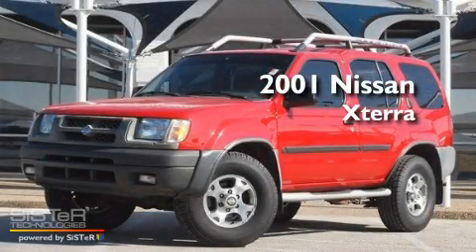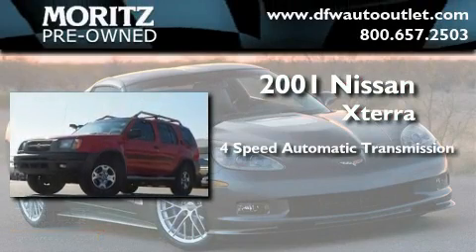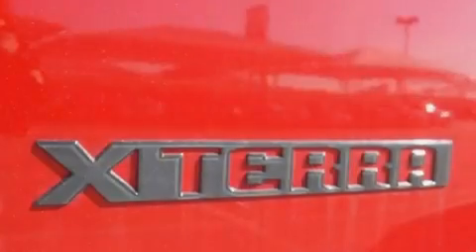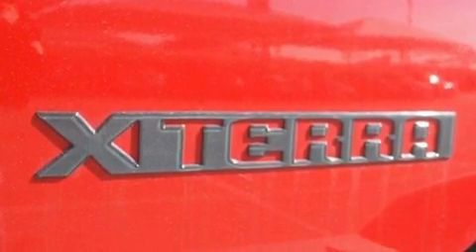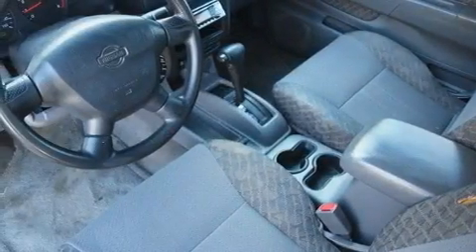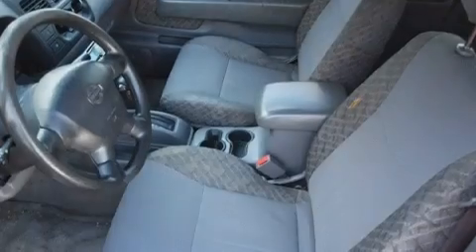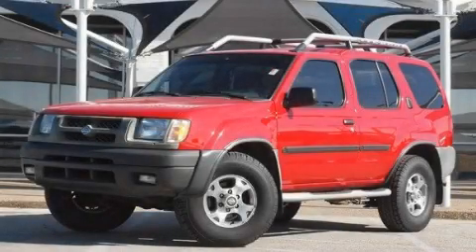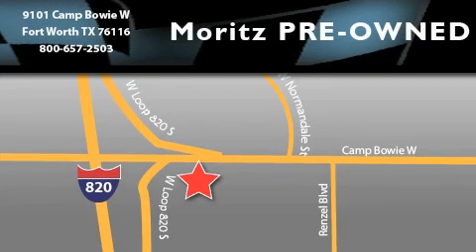2001 Nissan Xterra Arlington TX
Year : 2001

 Make : Nissan

 Model : Xterra

 Engine : Gas V6 3.3L/200

 Trans . : Automatic

 Exterior : RED

 Miles : 97,083

 Interior : Gray

 9101 Camp Bowie

 2001 Nissan Xterra Fort Worth TX